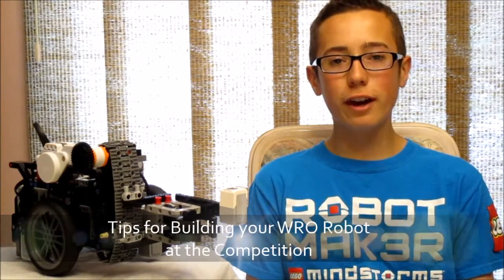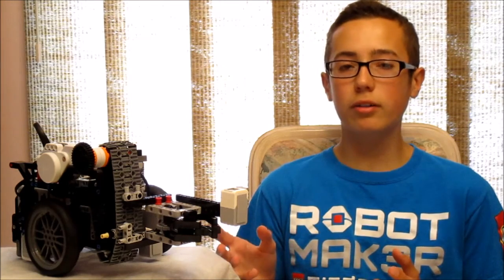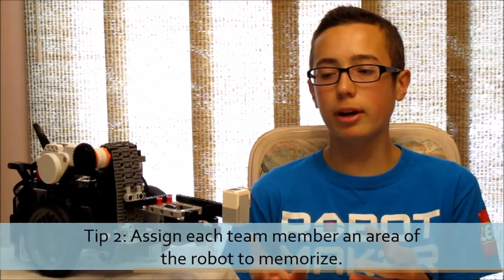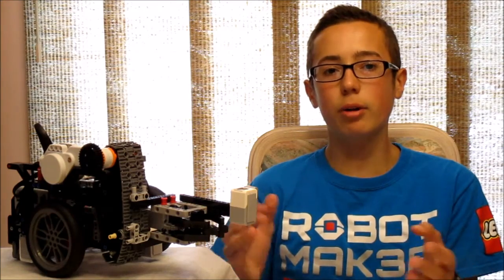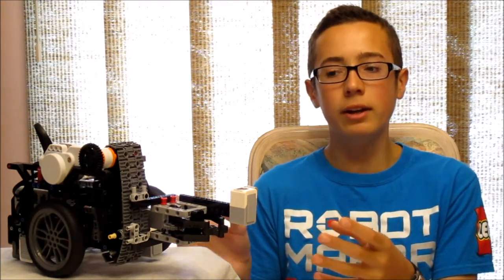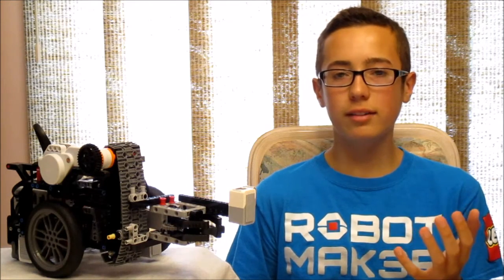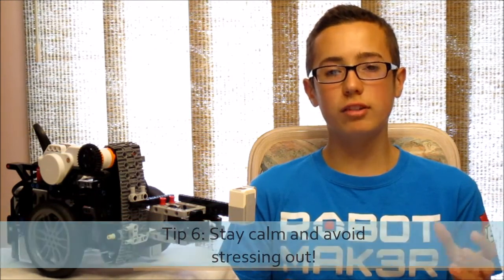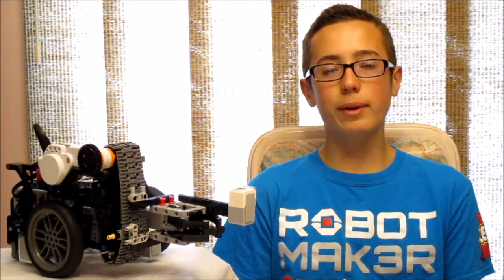Building Your WRO Robot at the Competition - 6 Tips for Success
This WRO tutorial will offer 6 tips and hints that will help you when you go to reconstruct your WRO robot on the day of the competition. It would not be fun to have built a robot that can score 100 points, only to have it fail because it was reconstructed wrong! Some of these tips should be enacted 1 week before the competition to ensure their maximum effectiveness.